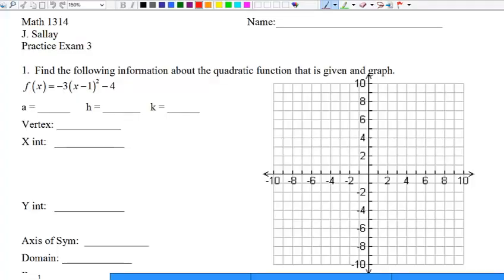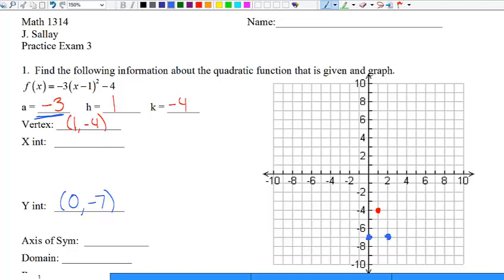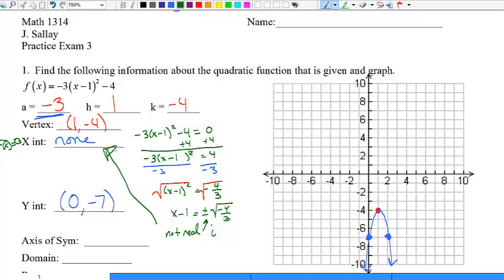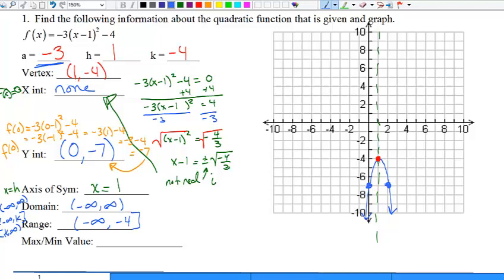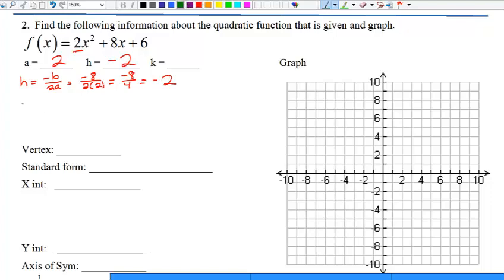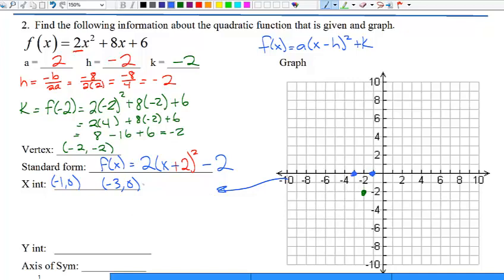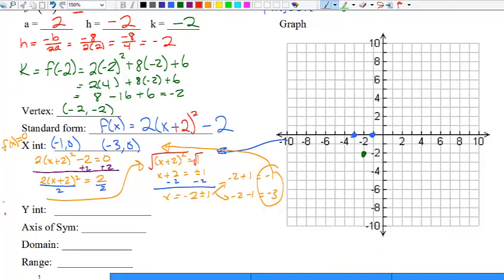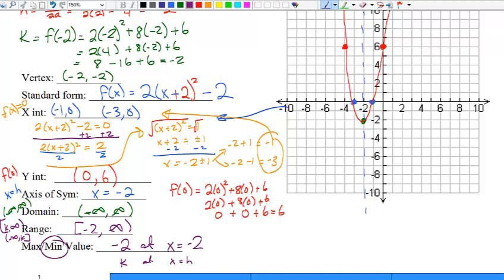1314 Practice Exam 3 Part 1